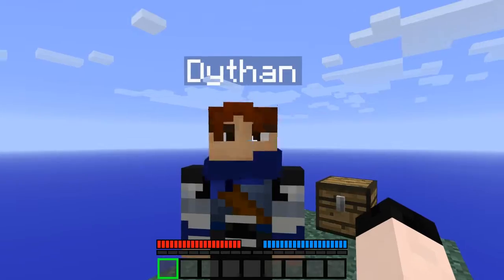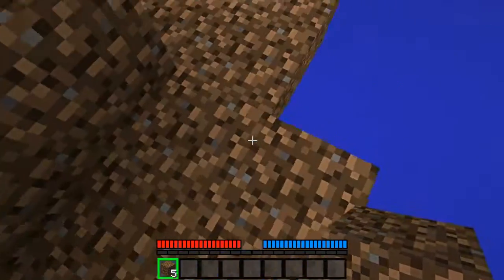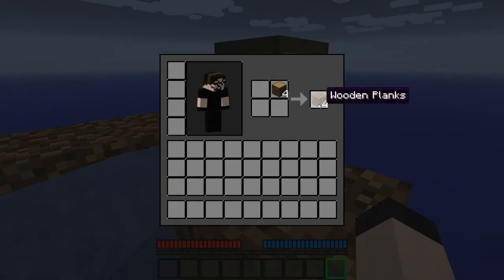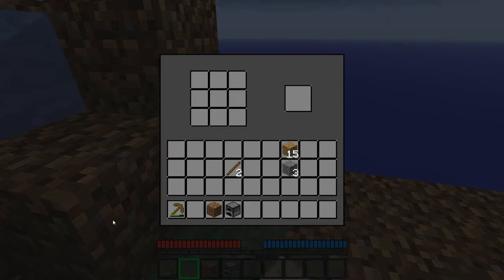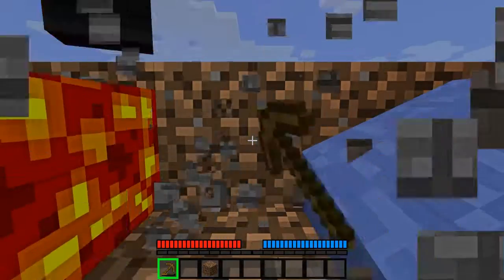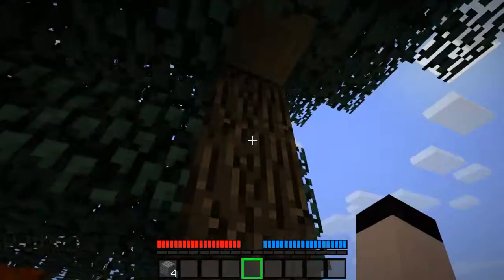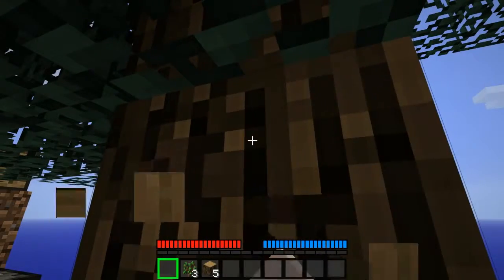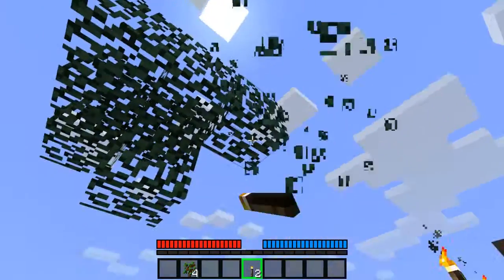Skyblock Survival 2.1 w/ Zeinder and Dythan - Episode 1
What was originally planned to be just me, ended up as a duo adventure. Hilarity insues.